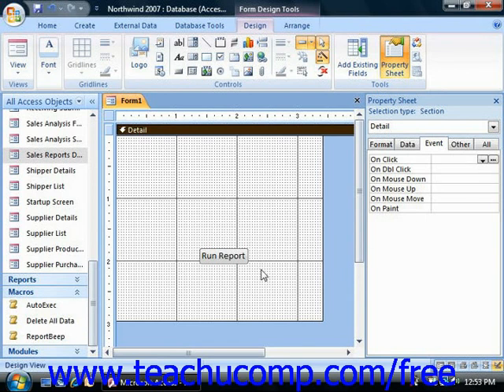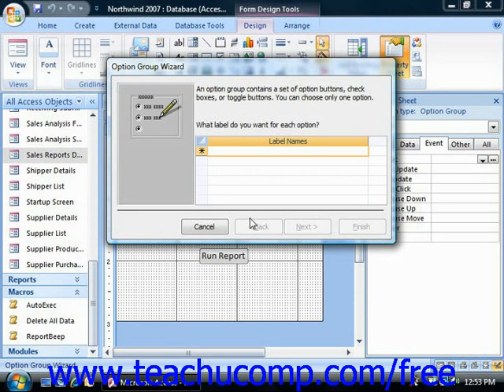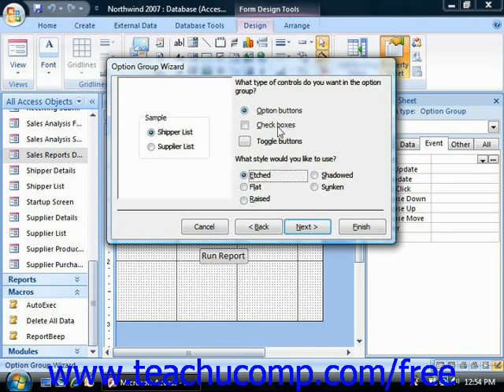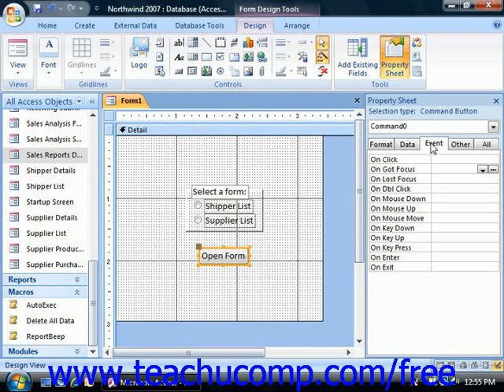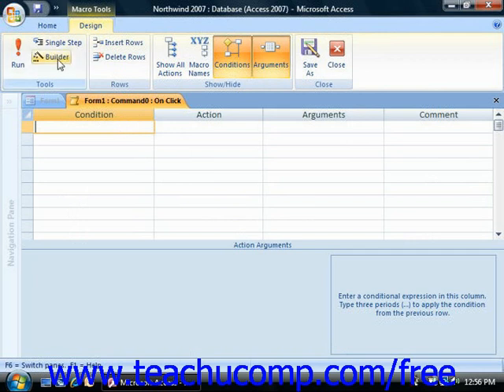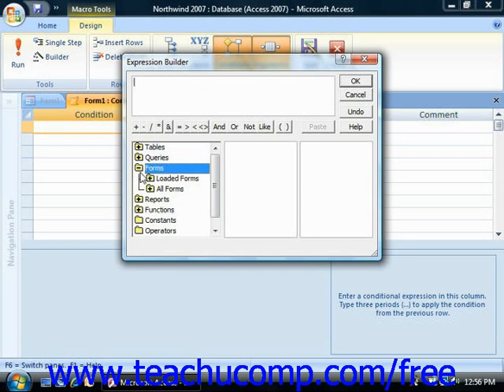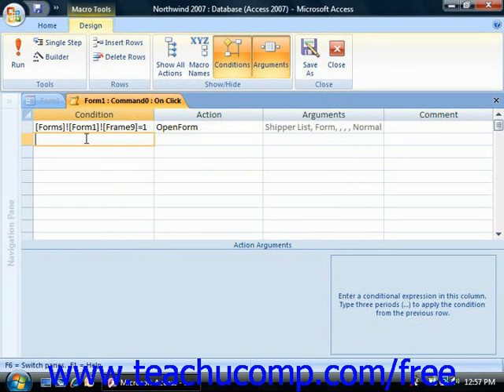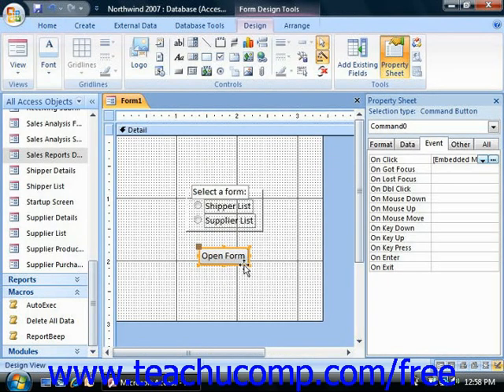Access 2007 Tutorial Conditional Macros and Option Groups Microsoft Training Lesson 17.4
Learn about conditional macros and option groups in Microsoft Access - the most comprehensive Access tutorial available. Visit us today!